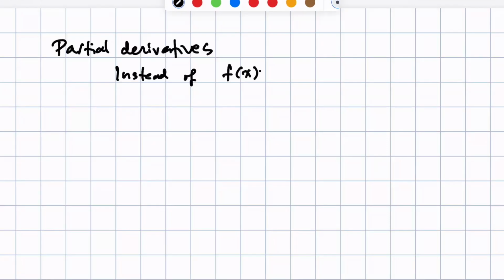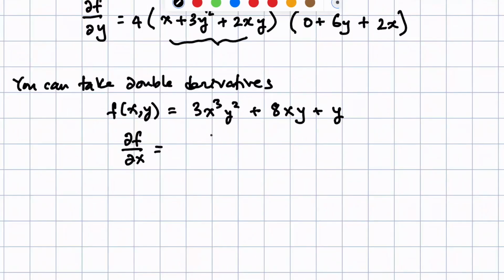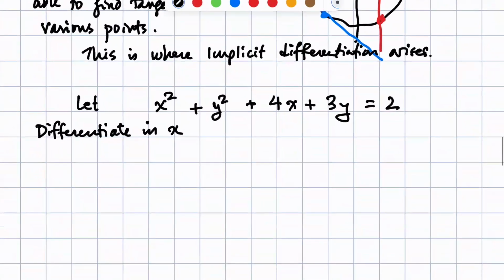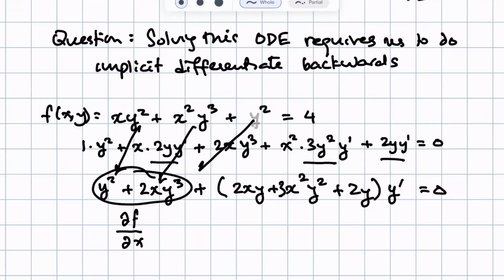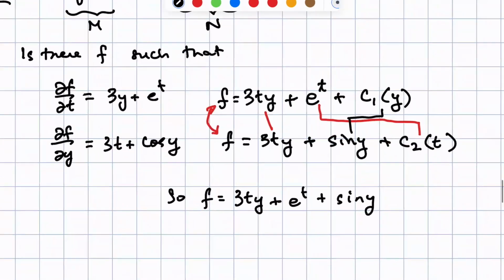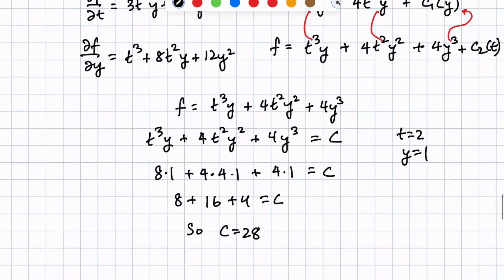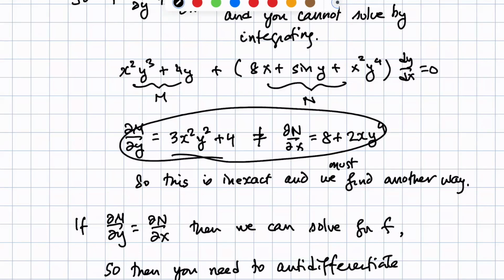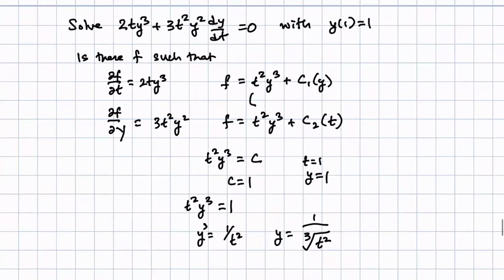Exact differential equations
In this lecture we introduce exact differential equations and the concept of exactness. We learn how to recognize when a first-order differential equation can be written as the differential of a potential function and how this observation leads directly to a solution. The lecture develops the condition for exactness, explains its geometric meaning, and presents a systematic procedure for constructing the potential function. Several examples are worked through in detail.

This video is part of a series on ordinary differential equations and assumes familiarity with partial derivatives and basic techniques of calculus.